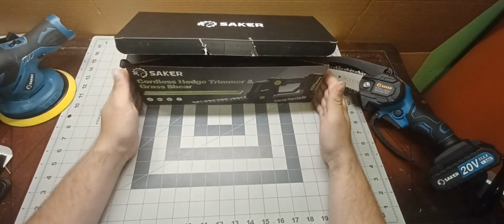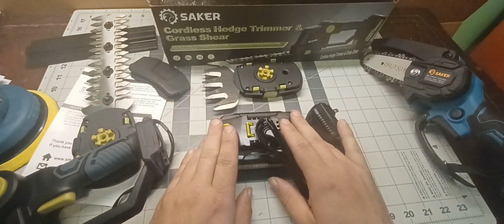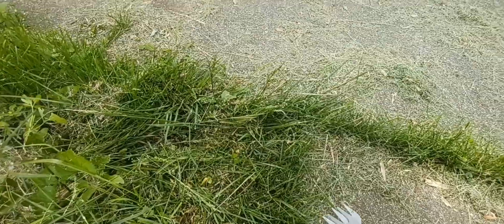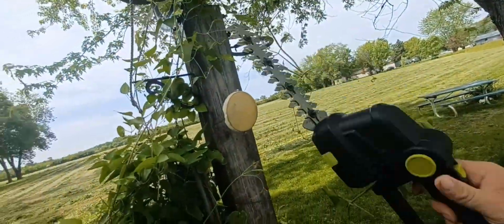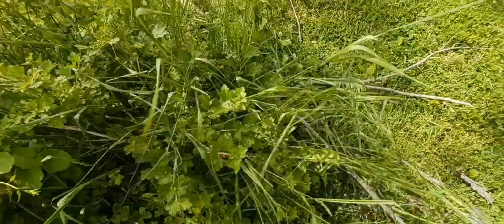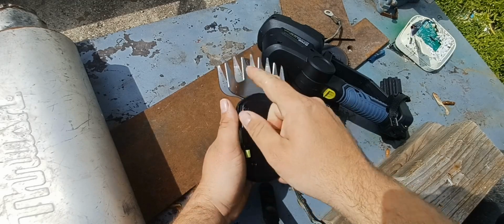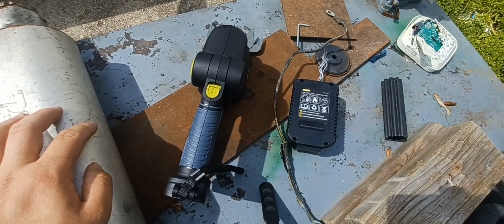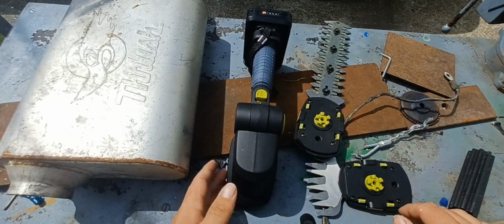"Trimming Made Easy: Putting the NEW Saker Hedge Trimmer to the Test!"trimmer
I was sent this Saker Hedge Trimmer to try out if you are interested here is a